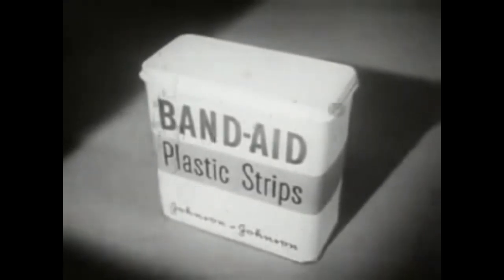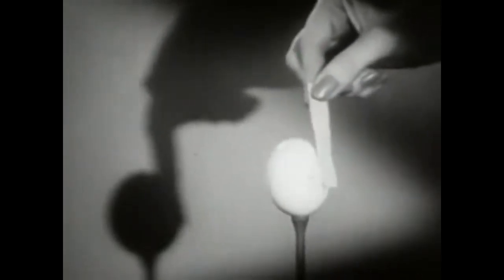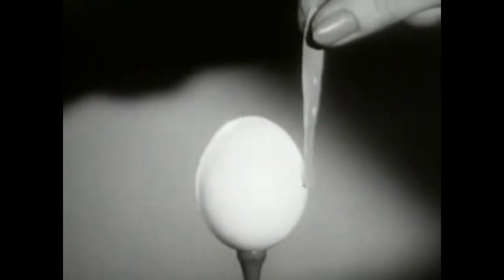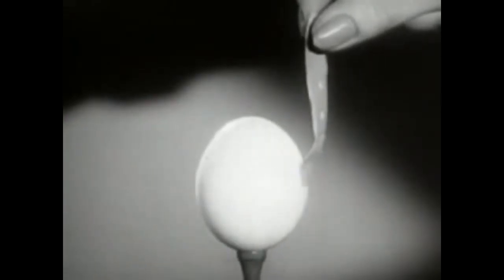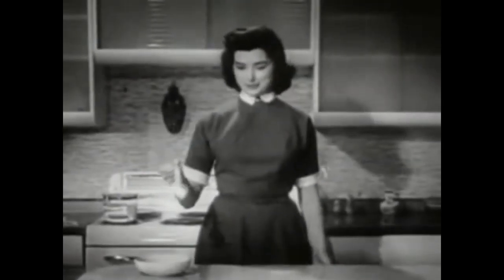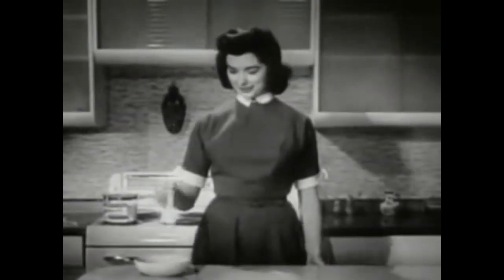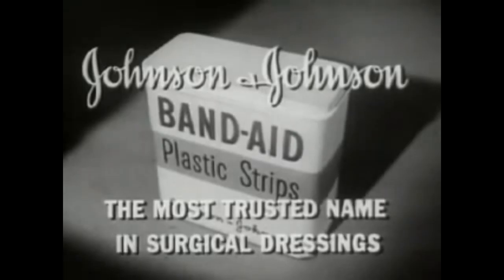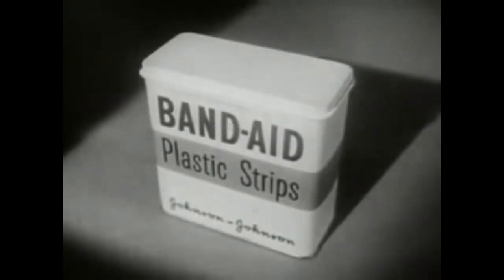Retro Band Aid Advertising 50's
Band Aid Advertising 50's video clip